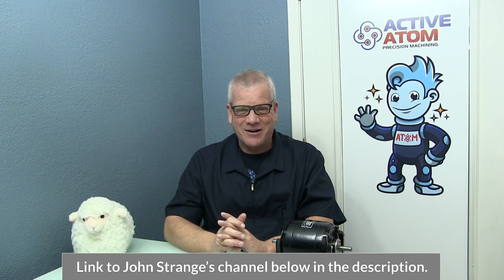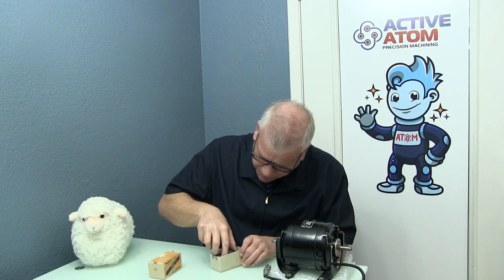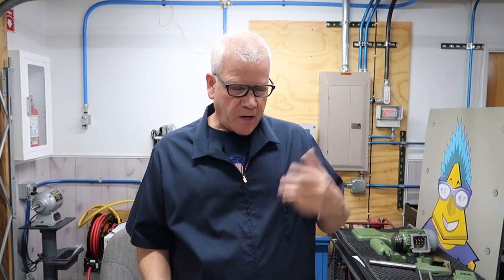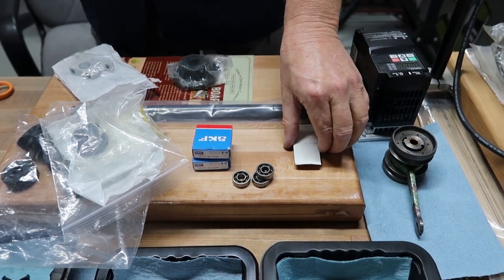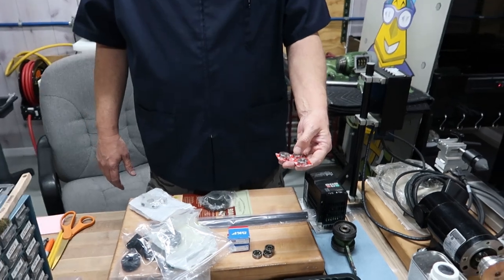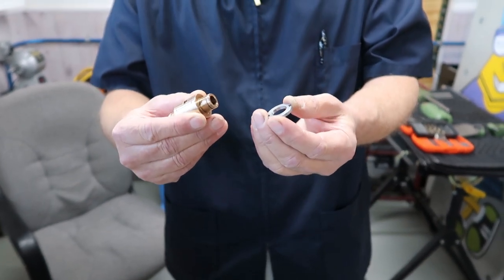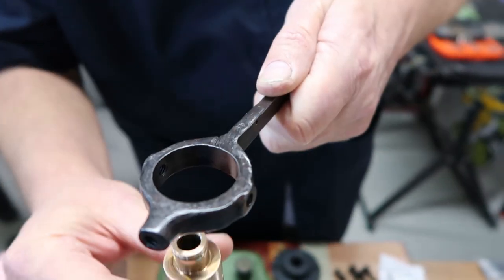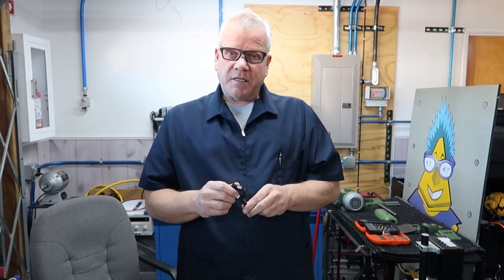SHOP ADVENTURES 15: Refurbishing German Tapping Machine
Micro-machine refurbish work continues on the German Tapping Machine as we now start reassembly of the two Levin Lathes and Levin Drill Press

ACTIVE ATOM NEWS

Shop Adventures Thumbnails are always blue. Blue thumbnails still represent Shop Adventures every week. In the coming weeks we will separate this channel into two additional areas and select 2 new thumbnail colors.

New Colors for our specialized detailed machinery and tool rebuilding are not going to be weekly like Shop Adventures are.
One color will share extended length heavy detailed videos of our rebuilding processes.

The other new color will cover random videos we have wanted to share. Both of these NEW Colors for our channel will share focused information on specific detailed topics as warranted.

YOUTUBER SHOUTOUT

Shoutout to our fellow YouTuber John Strange who makes great machined parts and repairs many machines, he is a lot of fun to follow and be a part of his sharing experiences.

SHOP ADVENTURES

We will add these NEW videos while still releasing our weekly Shop Adventures series videos, keeping those fun yet educational and entertaining videos enjoyable for all of us.

COVERING MICRO-MACHINING TO SMALL MILLING MACHINES

One new color thumbnail will share detailed works like how to build a Levin Lathe Head Stock or How to reassemble a Barker Milling Machine all in great detail.

This channel addition is due in part to demand for detailed processes and procedures from a few high-tech micro-machine companies (micro-machine friends) for miniature mills and lathes and from machinery re-builders for the medium sized Barker Mill similar to those that rebuild or operate a Wells-Index Mill or Bridgeport Milling Machine.

SUPPORT MACHINES FOR OUR PRODUCT

This week we continue refurbishing our German Tapping Machine, it is to tap the holes that our German Micro Drill press creates and both of these machines will be utilized in the making of our product.

Patrick removes a pair of spindle bearings.

Lance rejects a set of bearing nuts during polishing which is also the inspection of individual machine components on the main tapping machine spindle.

Patrick must now machine and make on our larger Machine Shop Lathe a pair of specialized bearing nuts with a specialized metric thread pitch .05mm on 14mm bore.

Patrick machines 1018 Steel and realizes he must grind a tool bit or just purchase a new tool bit to make the threads and get them back to final reassembly of the German tapping machine and wrap this project up with a lucky score by Patrick who found some original vintage new old stock FAG bearings for this machine.

Lance delivers to the final assembly area the Workshop from the machine shop area the main German Tapping machine mounted on a cast metal base that is then mounted on a maple wood top with carry groves complete with the 3 phase motor, the controller VFD speed regulator.

It is now it is up to Patrick to wire and install the bearings, the pair of NEW bearing nuts he is machining and the idler pulley’s, then Patrick needs to fuse a belt to power this machine so that the testing for reliability and repeatability wear and heat buildup observation can start.

SHOP ADVENTURES BLUE COLOR

The Main Machines that will begin to make our product get attention. We have begun the reassembly of our Levin Instrument Lathes and a Levin Drill Press and we will share some of the assembly on Shop Adventures so we keep it fun and enjoyable.
Just not in the fine details of how we are going to be assembling the machines head stocks step by step.

Because we are talking about holding tolerances of 50 millionths of an inch, this work will take additional video run time to share in fine detail and for this reason this type of sharing in the New Color for this Channel was required.

THE FIRST NEW COLOR FOR OUR CHANNEL

This high precision Levin Lathe bearing installation in the lathe head stock will be shared in depth covering our techniques and precision bearing installation in full details.

Want to see our latest photos of precision machines, watchmaker machines, tools, parts, tiny items and other fine images shot in high quality by Patrick and uploaded every Tuesday, Thursday and Sunday evening, then join us on:

Shop Adventures is a Weekly YouTube Series filmed at a home mostly converted into a full machining and finishing operation located in a small Mojave Desert California Town named Yucca Valley.